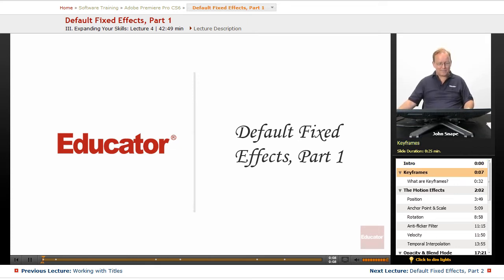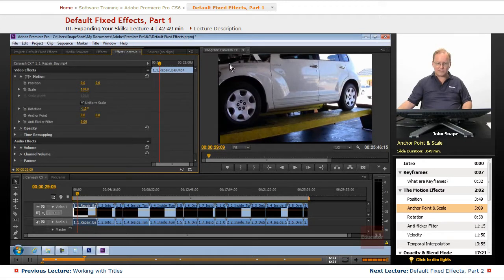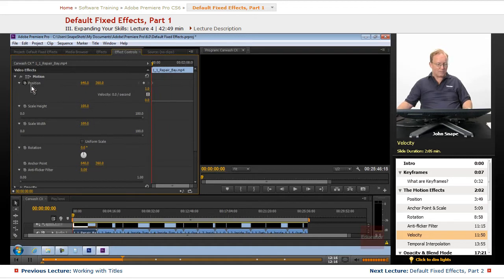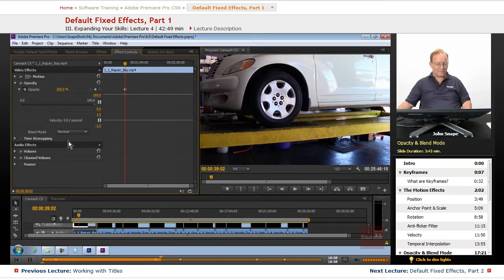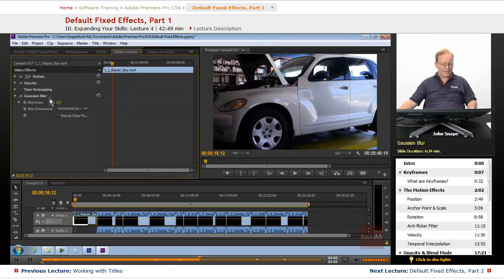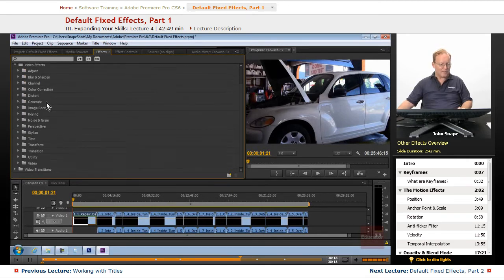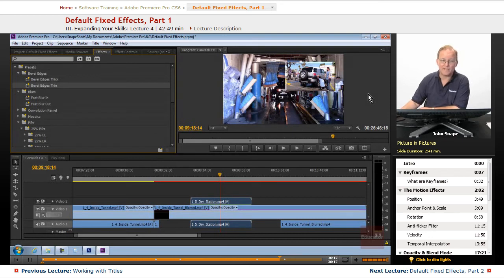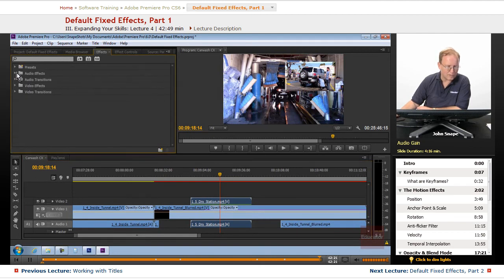"Default Fixed Effects" | Adobe Premiere Pro CS6 with Educator.com